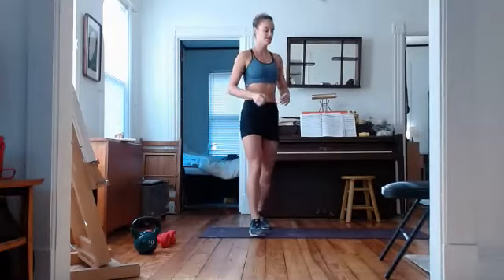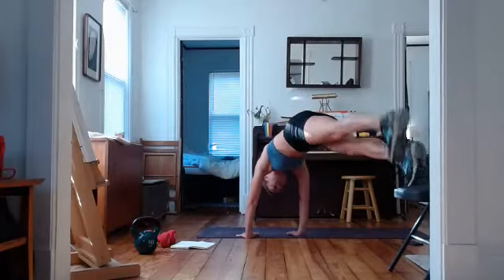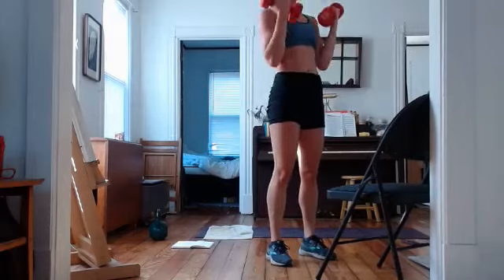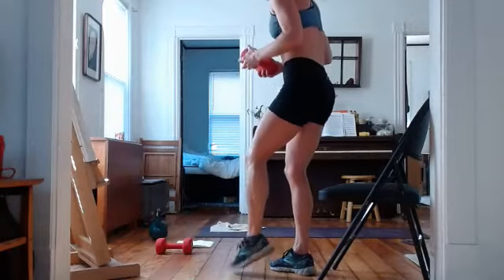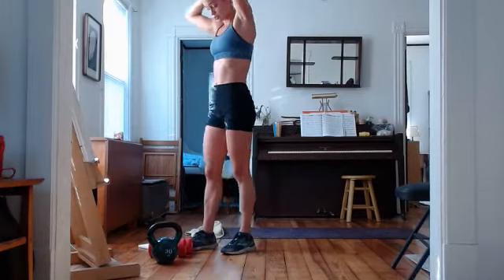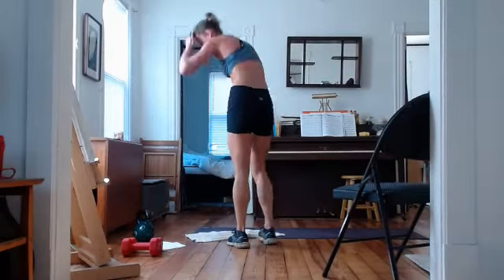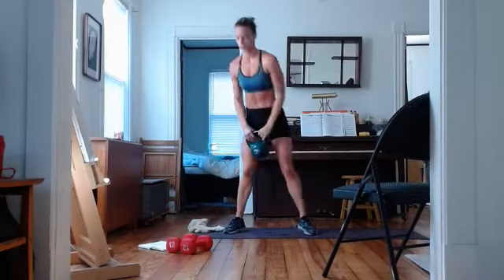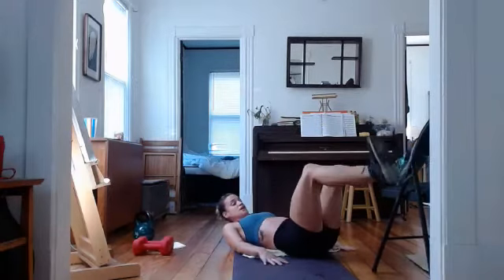Time Trial/ Rep based HIIT class (weights + chair)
Warm Up: (50:10)
1) around the world lunges
2) squat + twist
3) bird dog
4) bridge

Repeat 3x
1) toe touch jacks (50 reps)
2) elevated plank glute raise (12 reps per leg)
3) lunge back, knee up, lunge back, kick (12 reps per leg)
4) scorpion pushups (10 reps)
5) weighted squat jumps (12 reps)
6) step up bicep curl, step down, bicep curl (12 reps)
7) 100 hi knee toe taps
8) 1 front raise, 1 lateral raise (10 reps)
9) 1 leg squat (10 reps per leg)

Finisher: repeat 3x
1) 8 star burpees
2) hip thrusts (12 per leg)